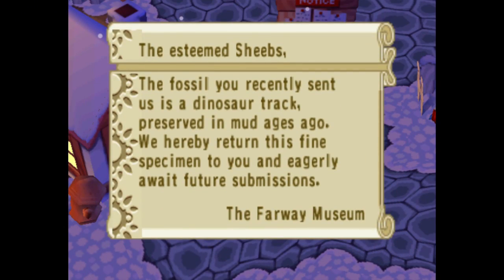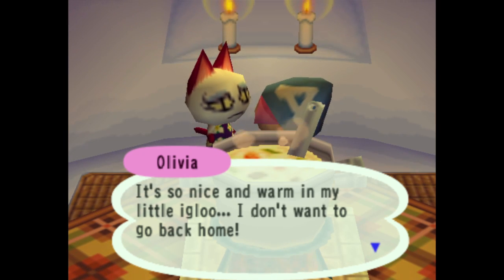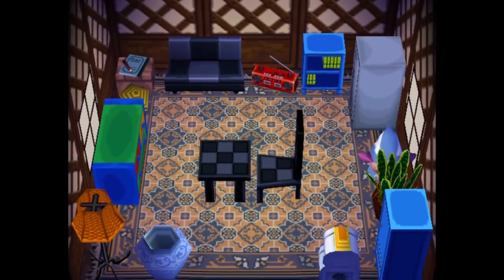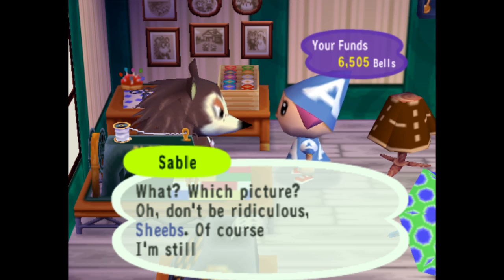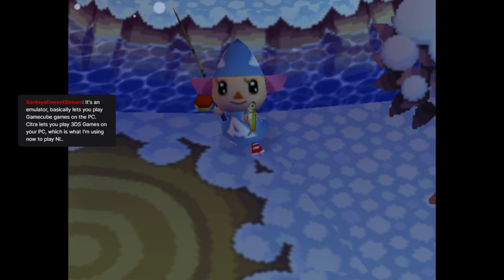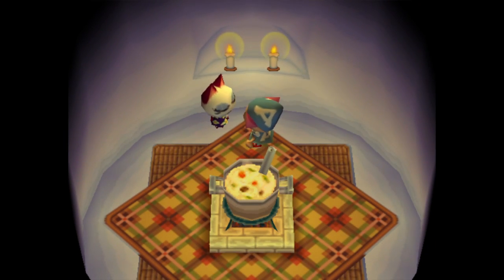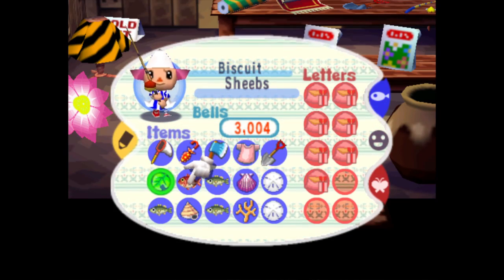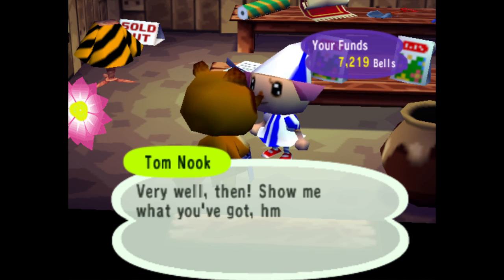Animal Crossing Theories, anyone?? Let's hang out and play Animal Crossing Population Growing! :)